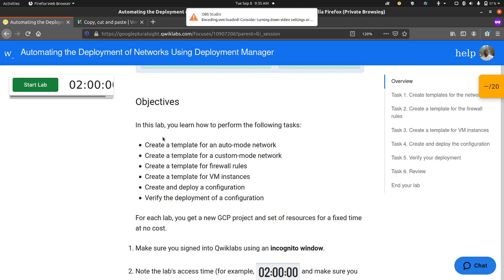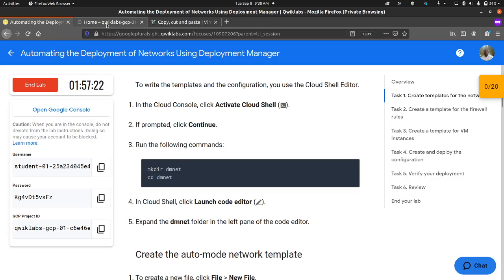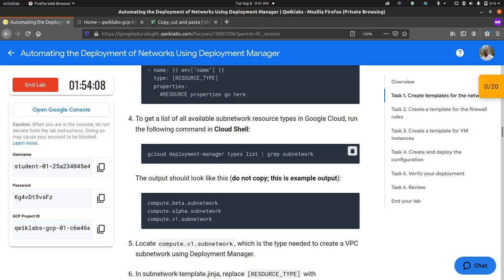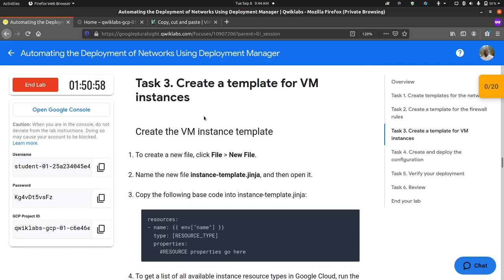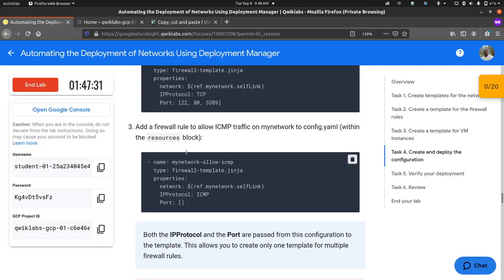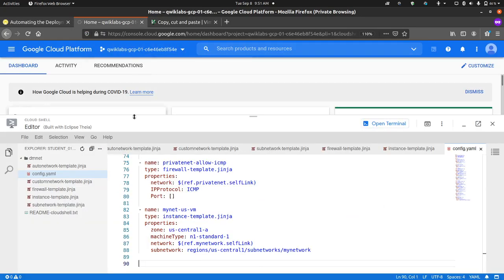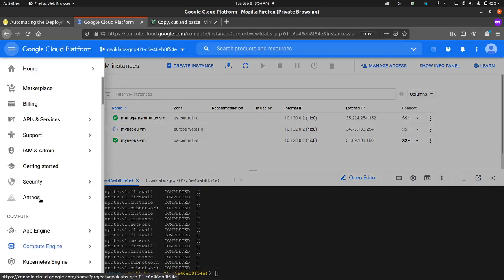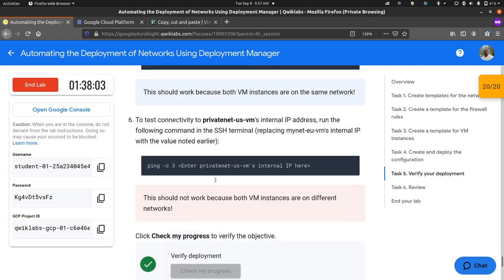Automating the Deployment of Networks Using Deployment Manager